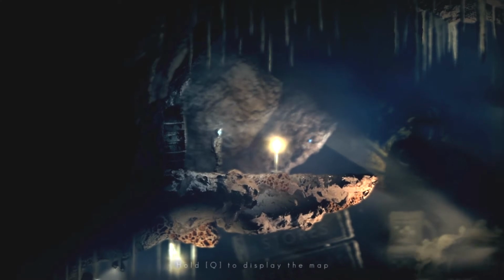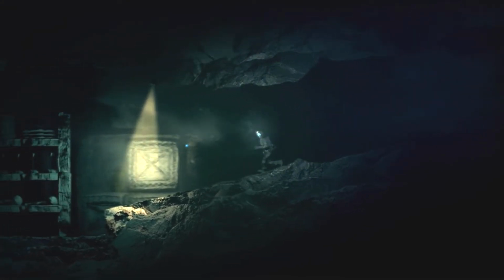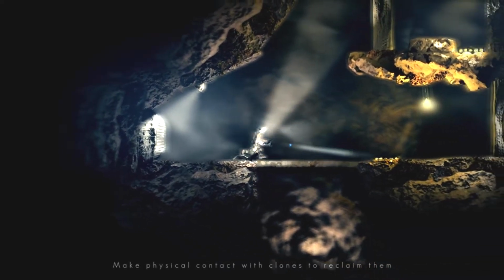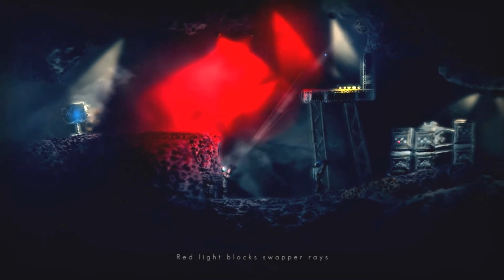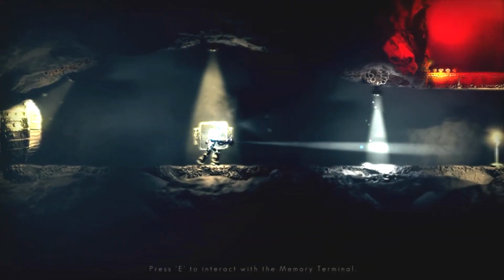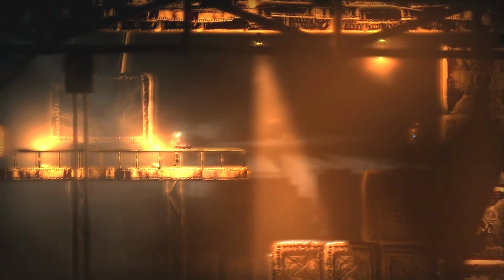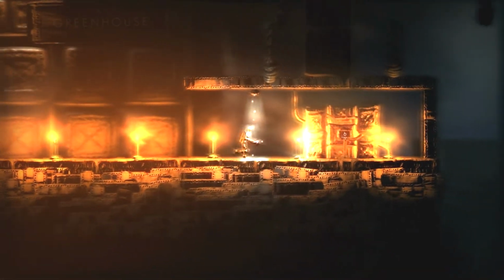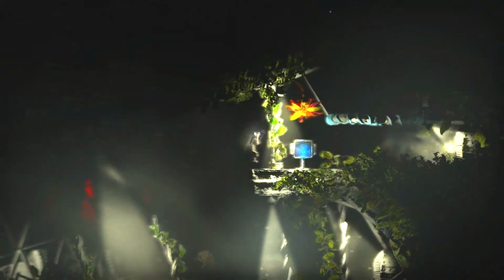Indie Game: The Swapper Playthrough - Part 1 (Claymation! PC)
The Swapper is a puzzle game on PC. You clone yourself and then transfer your brain. It's pretty weird, and also pretty awesome.